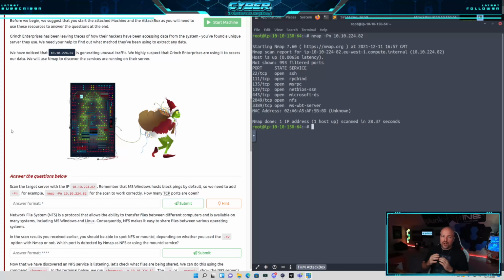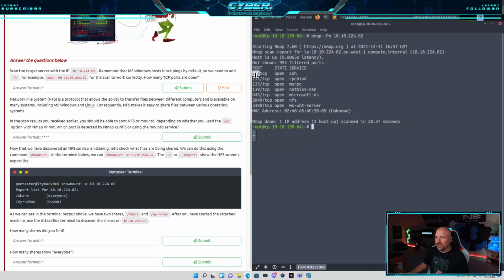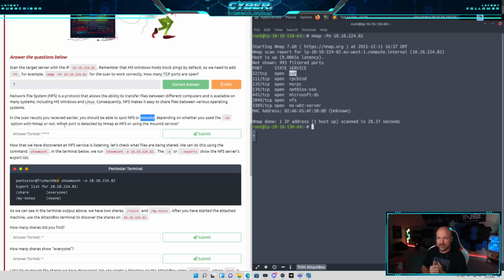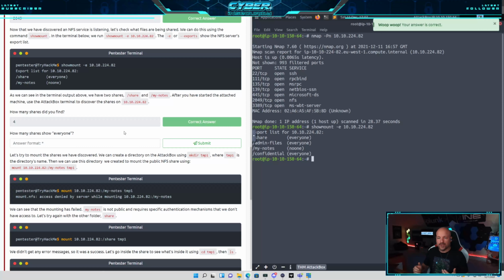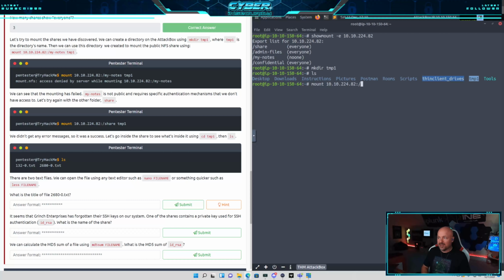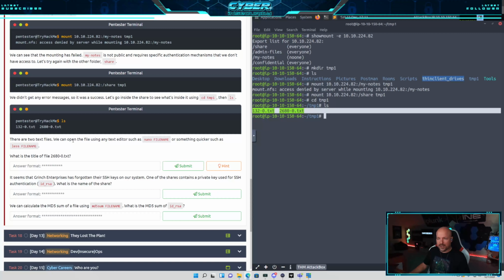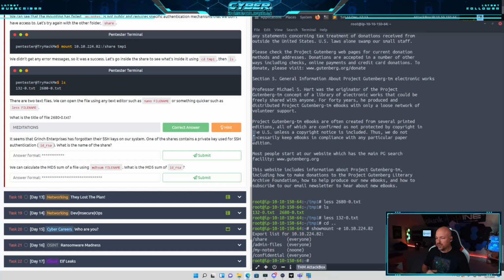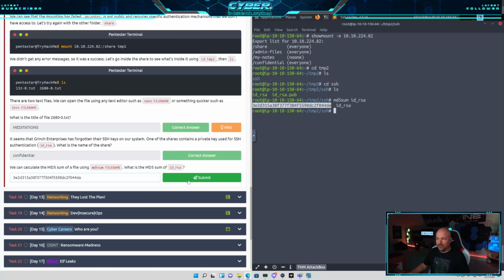Advent of Cyber 3 (2021) - Day 12 - Sharing Without Caring - TryHackMe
As you go through Advent of Cyber 3 (2021), you could always use a little help with some of the challenges.  In this challenge, Sharing Without Caring, we help you to uncover sensitive information in NFS (Network File System) share drives.  This is a common TTP for hackers and pentesters to review share drives for information as part of an engagement.

for our cyber security training information!